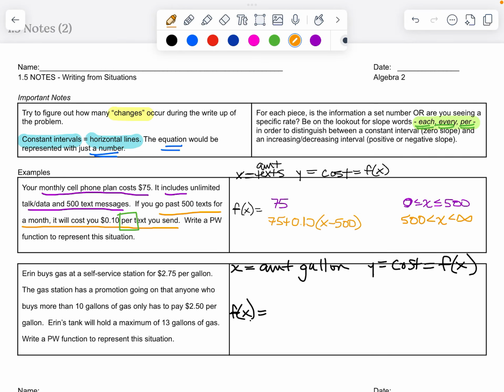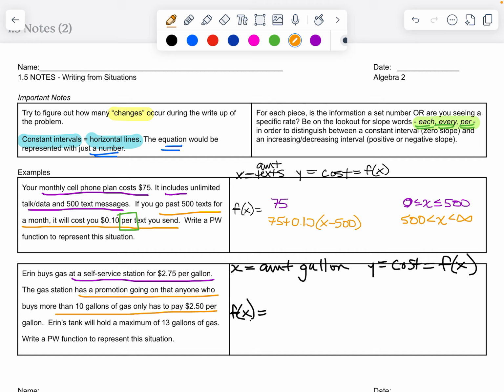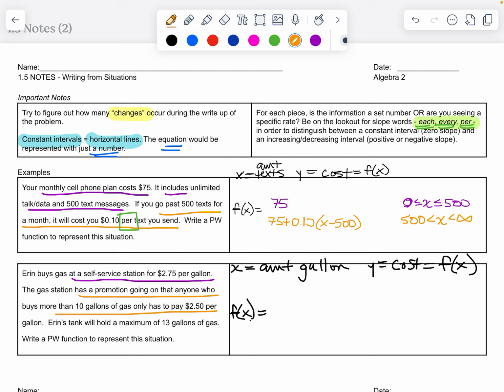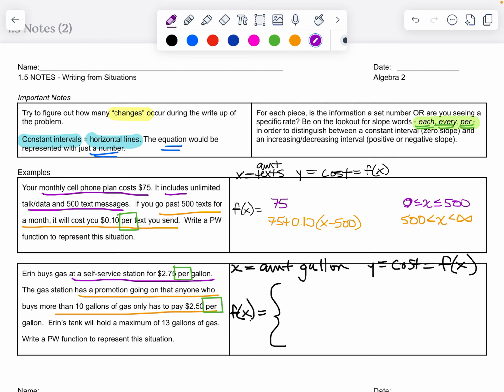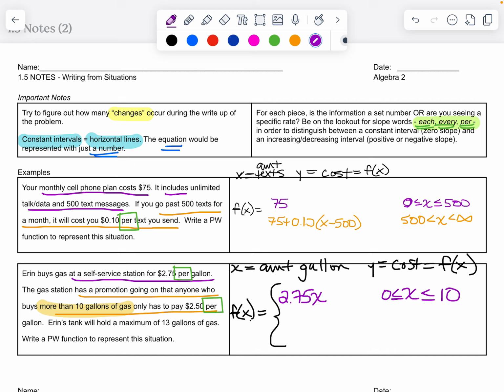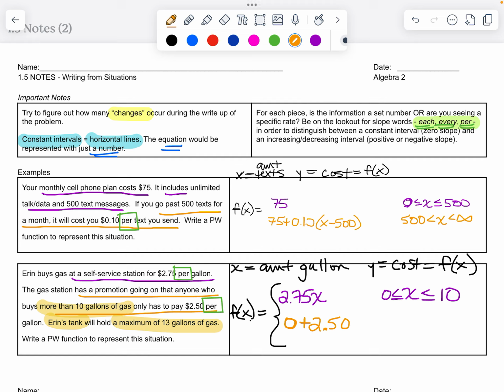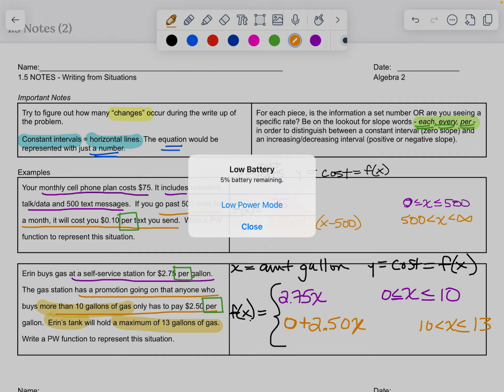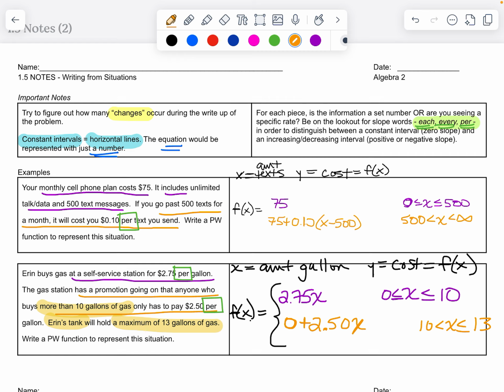1 5 C